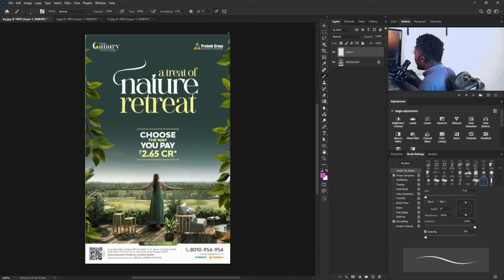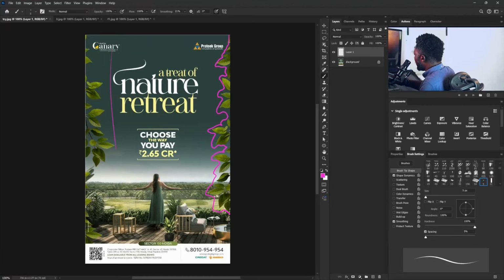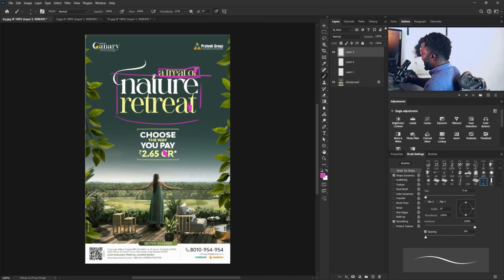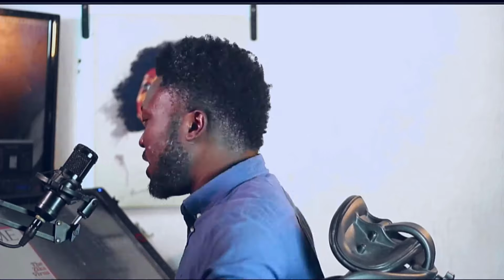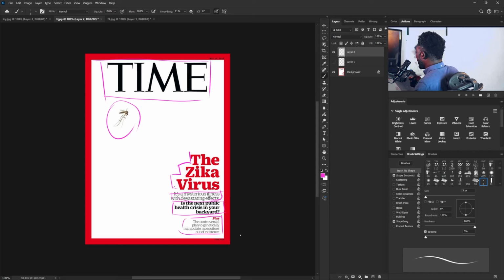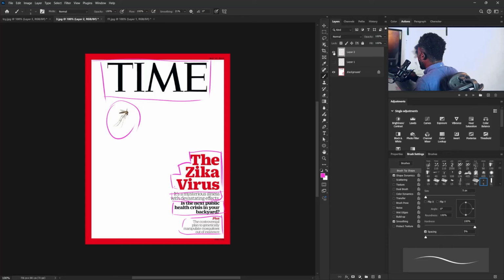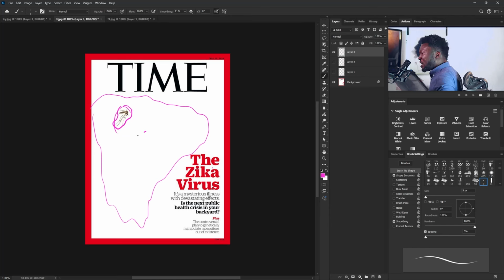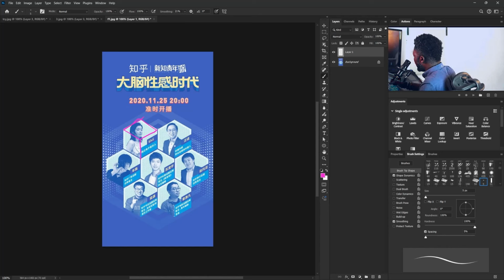How To Steal From Designs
Your ability to break the code of why a design looks successful is your first step to knowing how to achieve good design composition as a designer. In this tutorial, I shared reasons why these 3 designs look successful and how you can apply the principles to your next project.